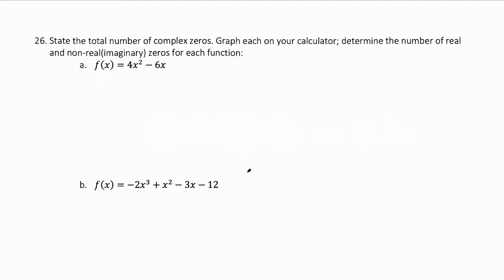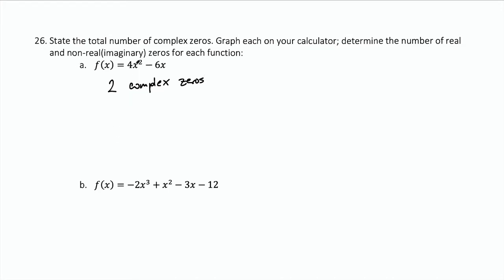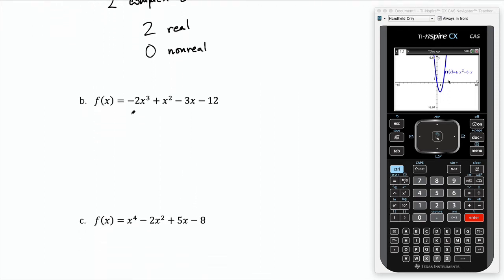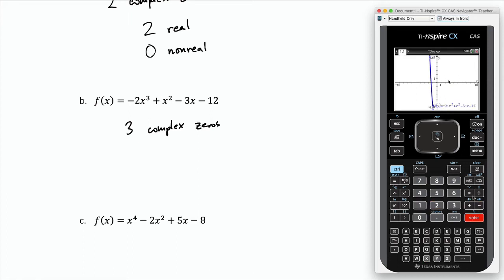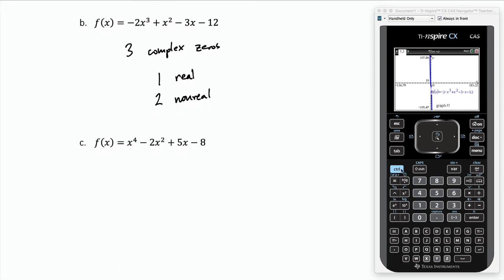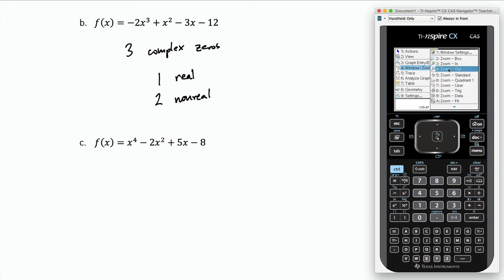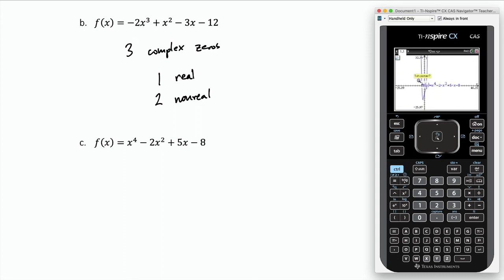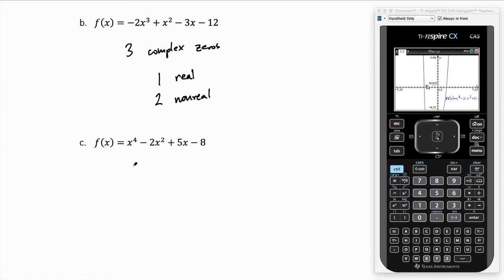Determine the Number of Real vs Nonreal Zeros of a Polynomial (with Calculator)